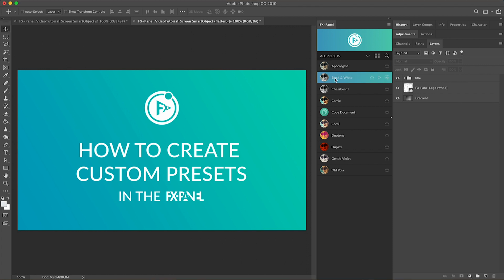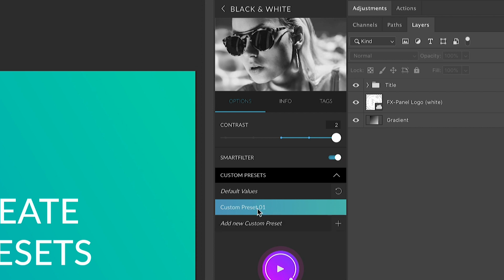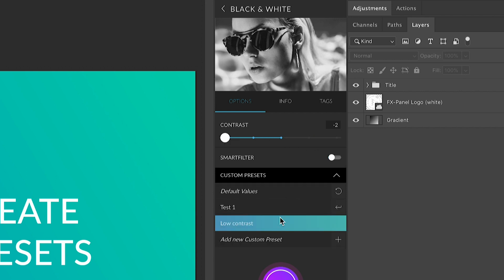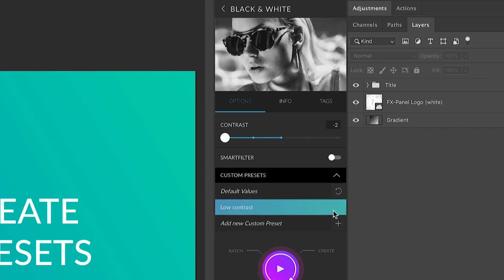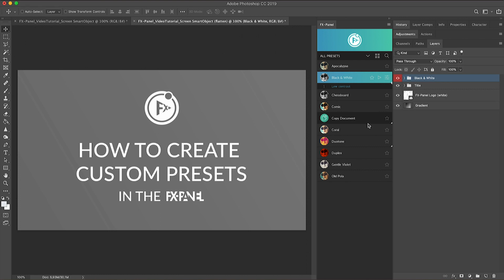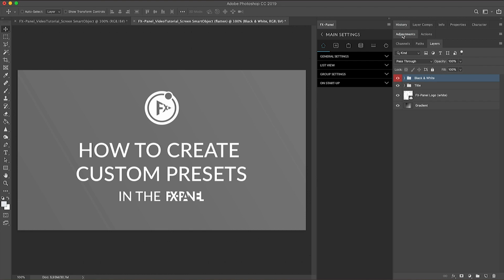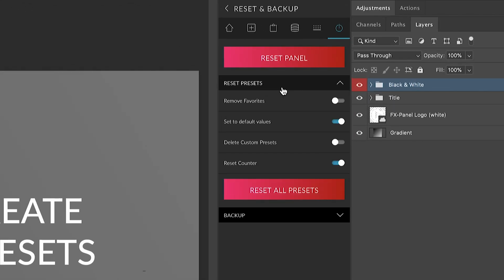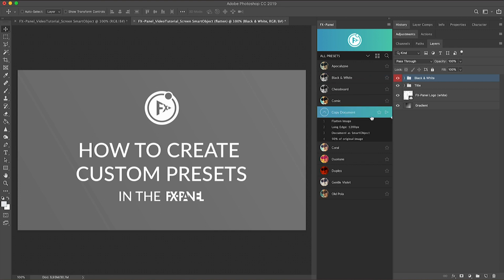FX Panel – Custom Presets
All FX-Panel presets contain multiple options, such as colors, naming or even more complex adjustments. One single presets could be used for different purposes. For this reason we created Custom Presets, which will save the current parameters of all adjustable settings. This allows you to quickly switch between different states, with one click only. Custom Presets are accessible through preset options or in the list view (marked with a triangle in the bottom right corner).